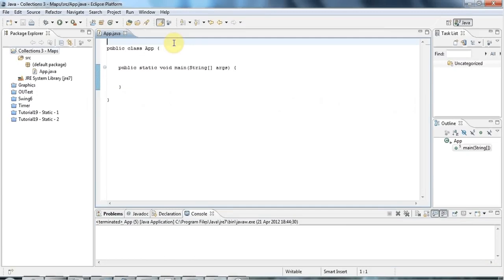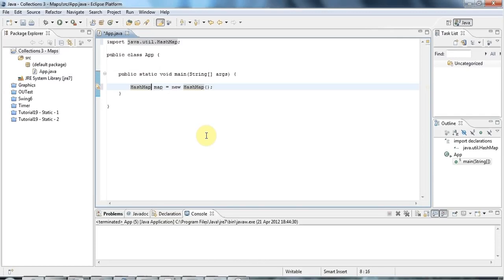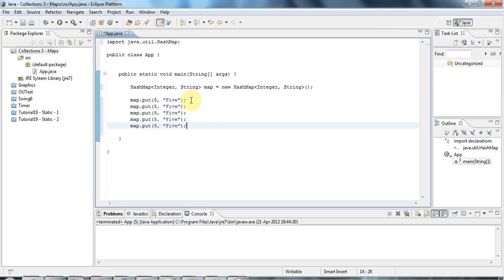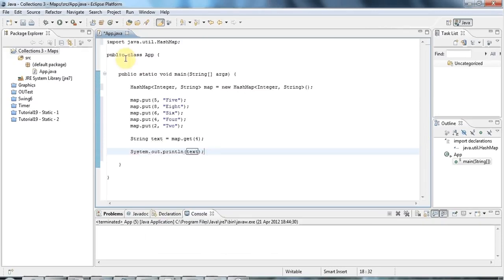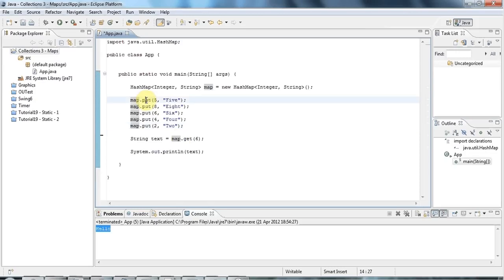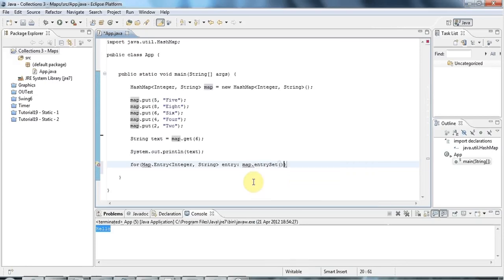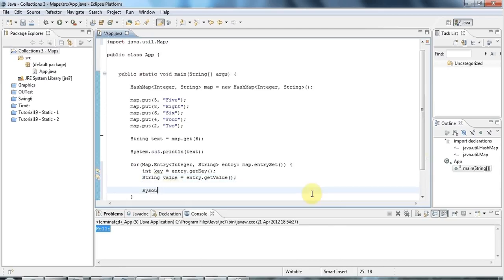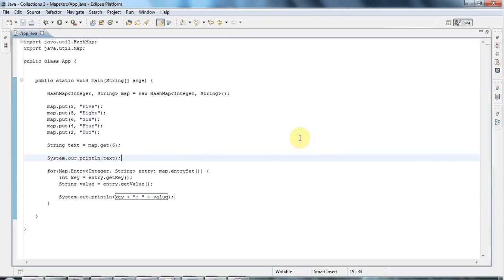HashMap Java Collections Framework Tutorial Part 3